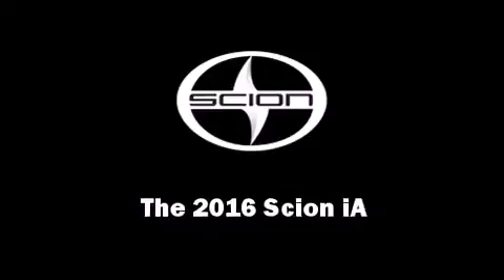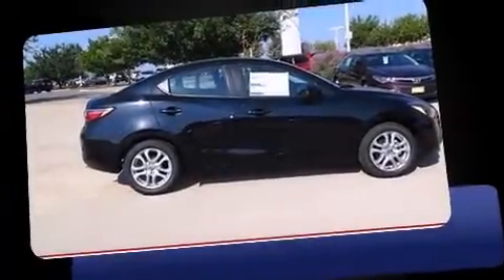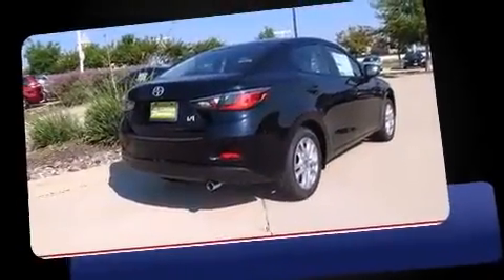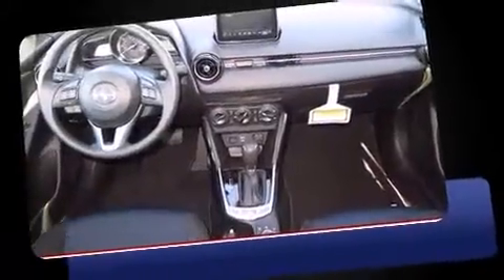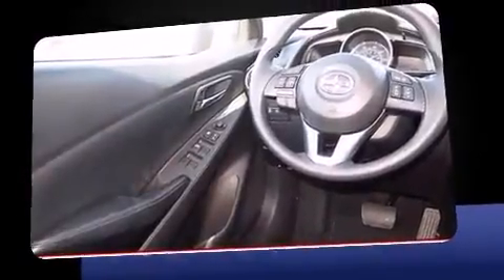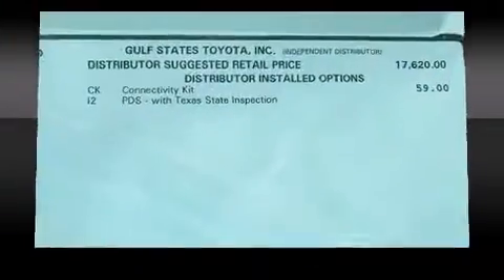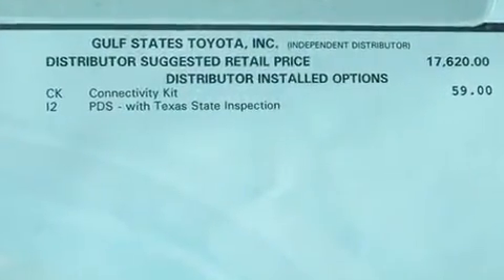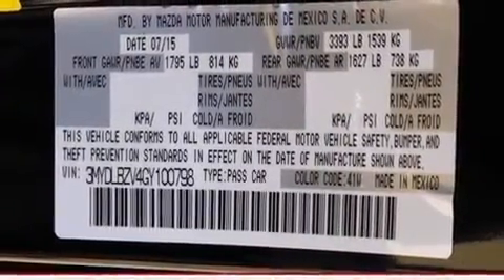2016 Scion iA in Rockwall, TX 75087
This 4 door, 5 passenger sedan offers the features and options for which you've been searching. Smooth gearshifts are achieved thanks to the efficient 4 cylinder engine, providing a spirited, yet composed ride and drive. Both high fuel economy and flexible performance are assured by the 6 speed automatic transmission. The following features are included: a tachometer, a trip computer, air conditioning, turn signal indicator mirrors, power windows, cruise control, and a split folding rear seat. Audio features include a CD player with MP3 capability, steering wheel mounted audio controls, and 6 speakers, enhancing the audio experience throughout the interior. Safety equipment has been integrated throughout, including: dual front impact airbags with occupant sensing airbag, head curtain airbags, traction control, brake assist, a panic alarm, and ABS brakes. Various mechanical systems are monitored by electronic stability control, keeping you on your intended path. We pride ourselves in consistently exceeding our customer's expectations. Please don't hesitate to give us a call.